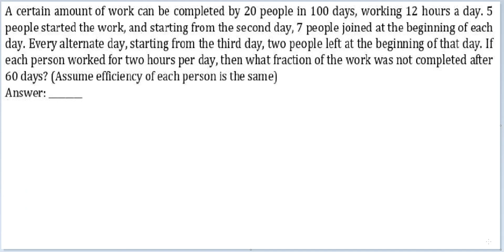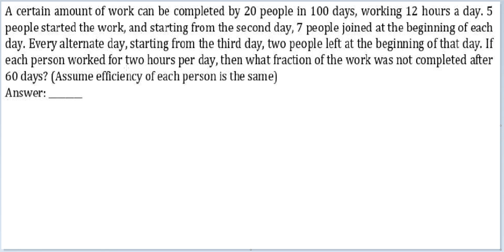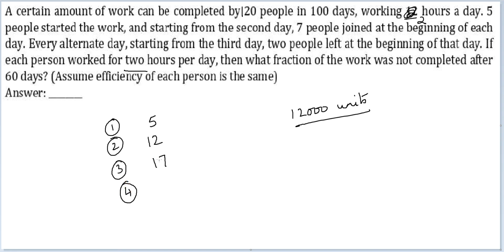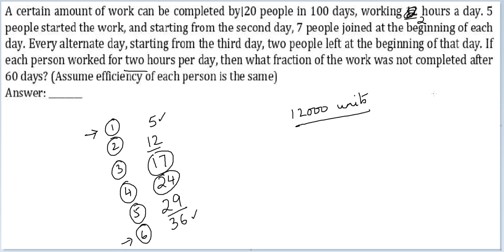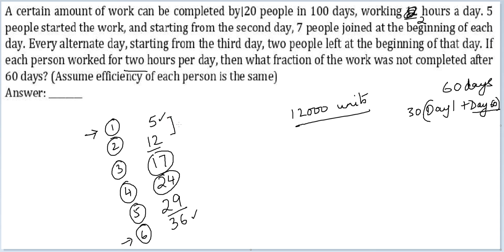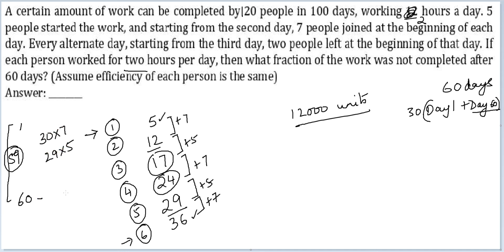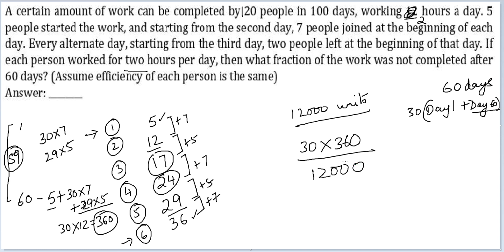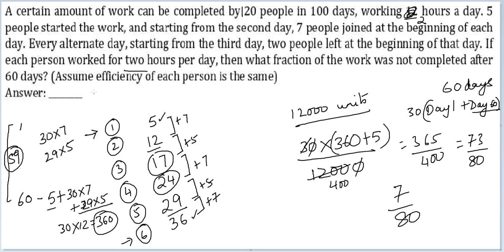Q110 | Arithmetic Workshop Questions | Solved by CAT100%iler Arvind Shankar | CAT | XAT | NMAT |SNAP